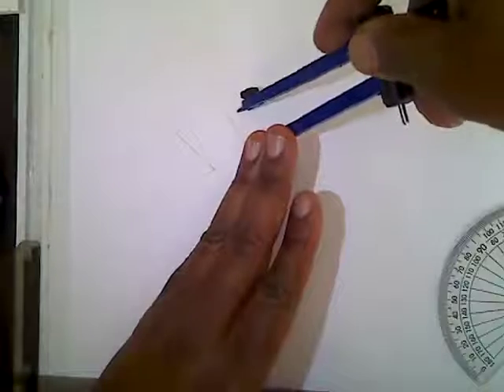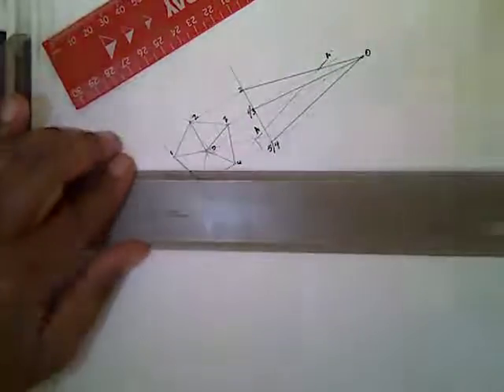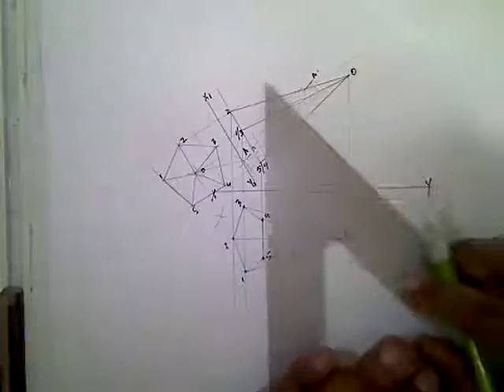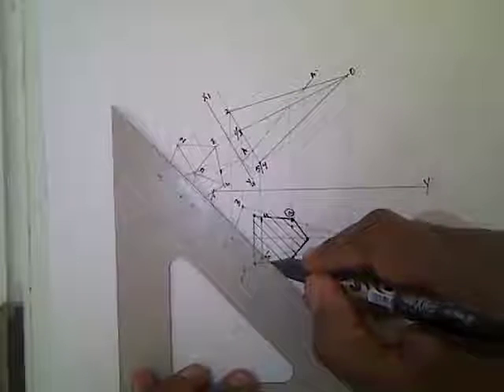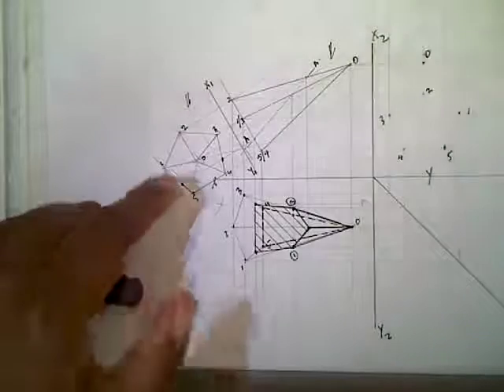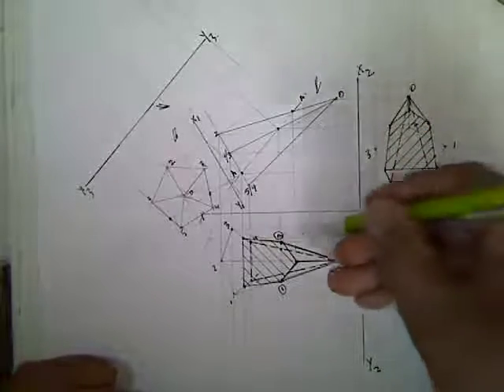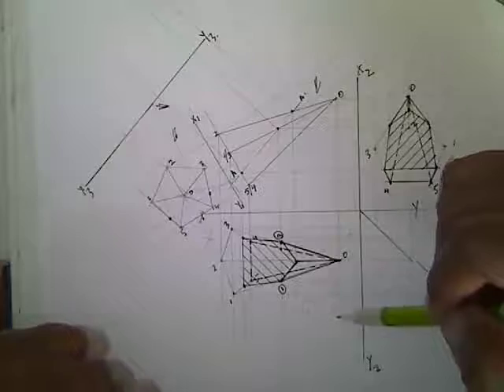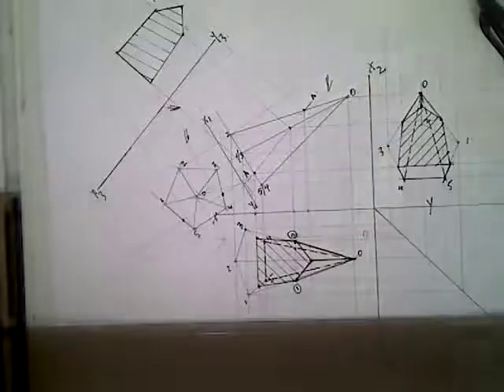SOLIDS FOR GRADE 11